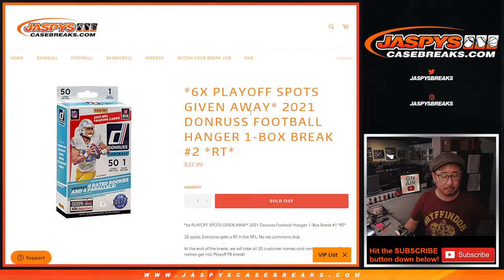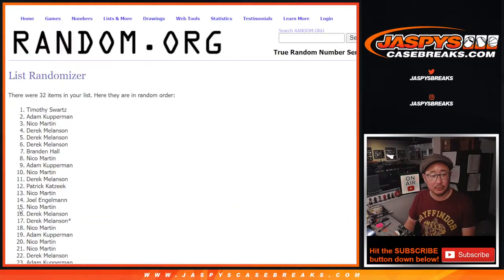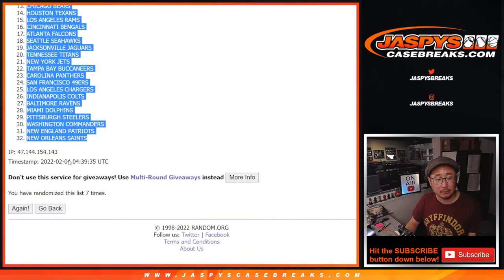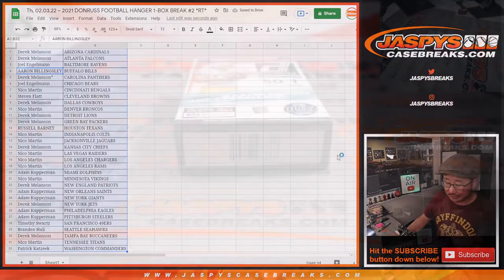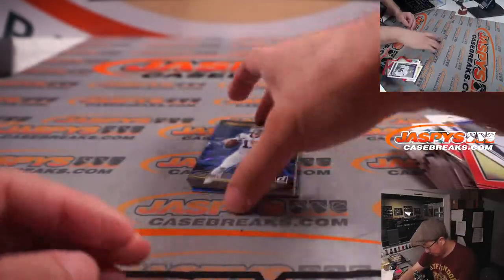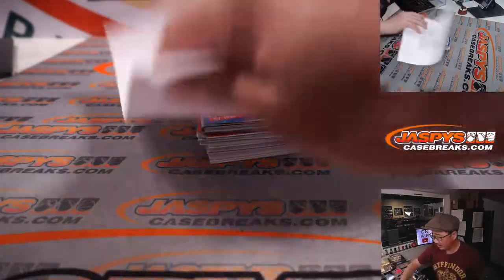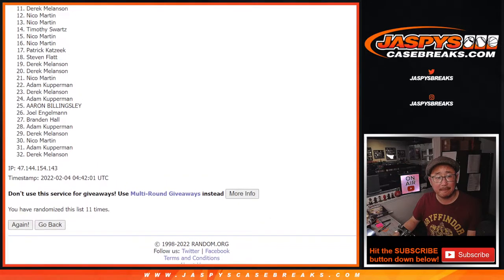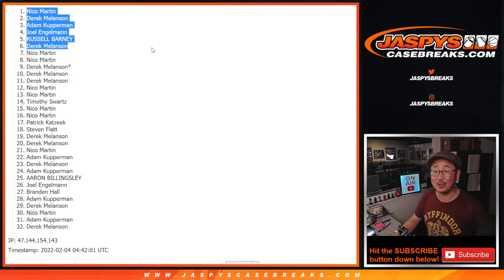Th, 02.03.22 ~ 2021 DONRUSS FOOTBALL HANGER 1-BOX BREAK #2 *RT*